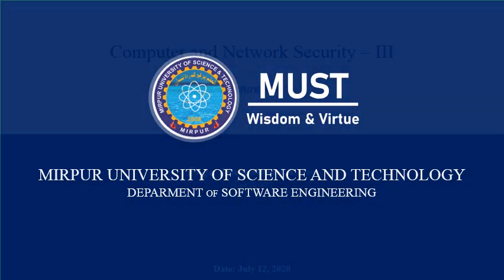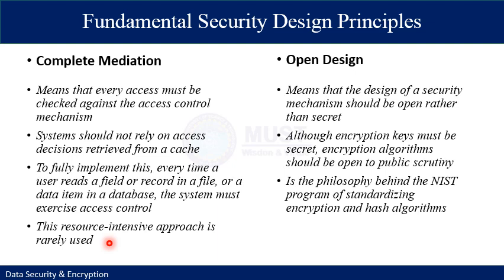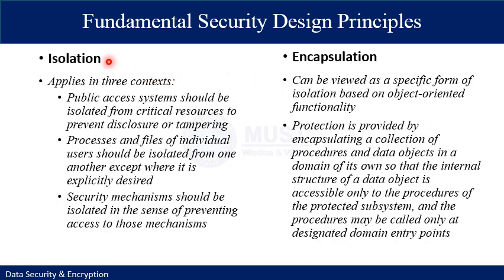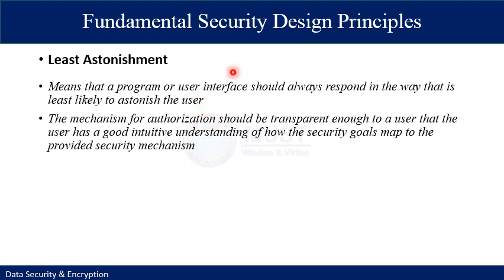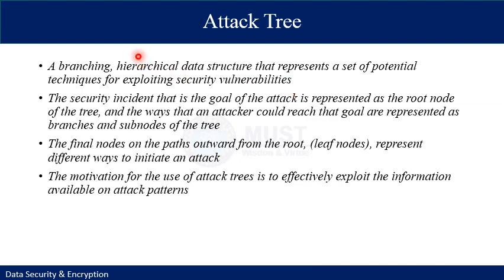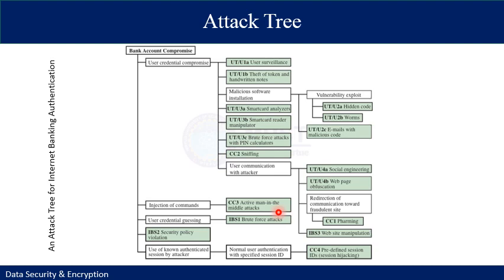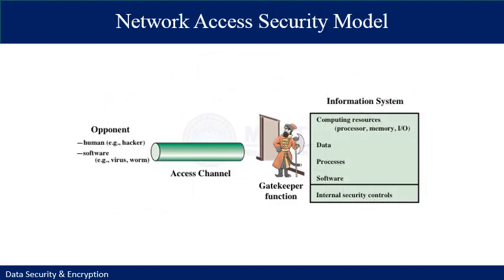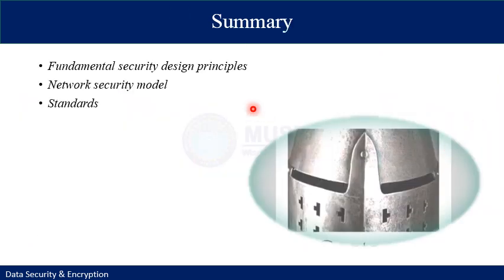Lecture 03 - D(I)S&E - SP21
This lecture introduces a few fundamental security design principles. The attack surfaces and attack trees are explained along with a basic network security model. At the end there are some security standards listed.